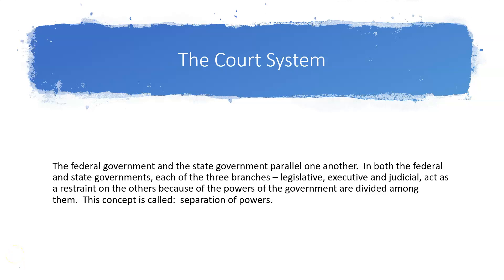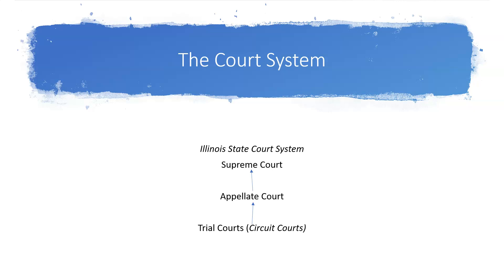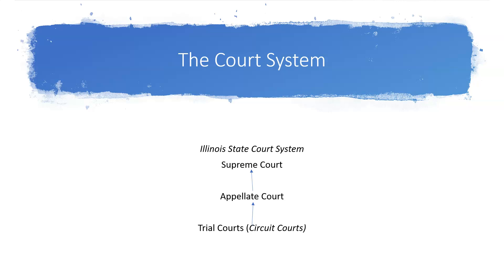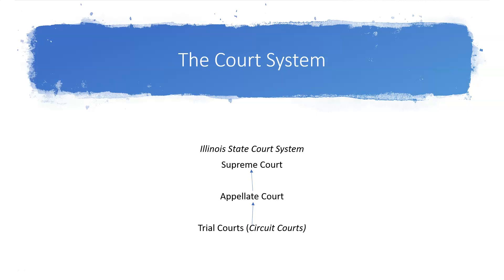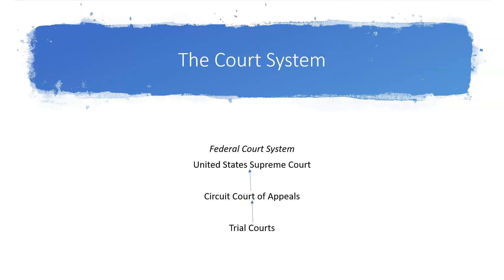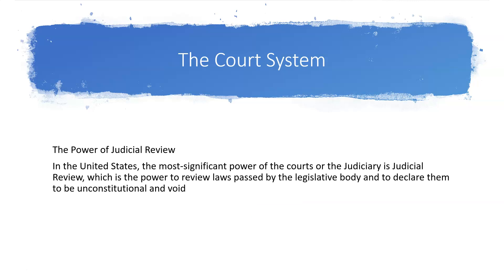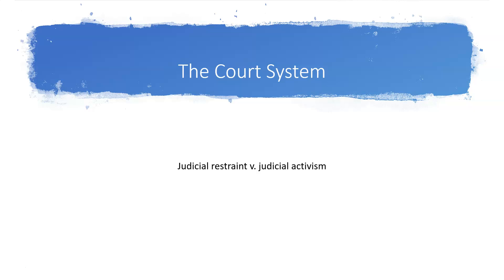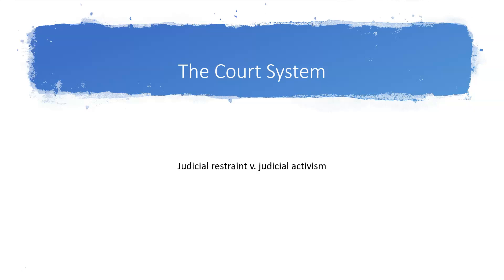The Court System